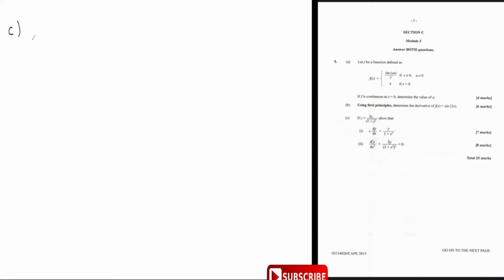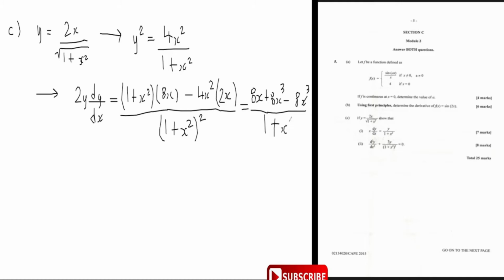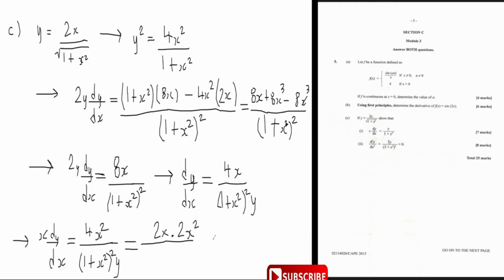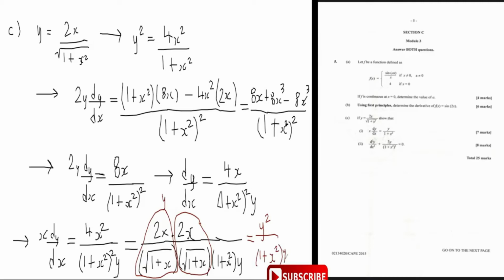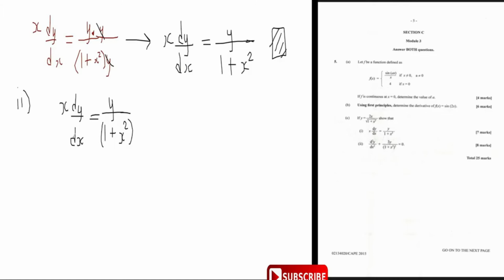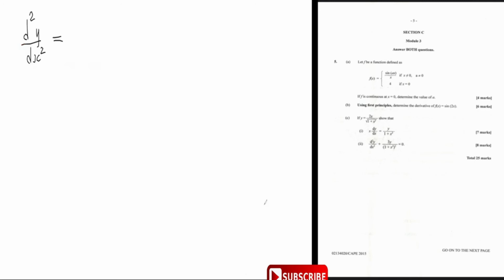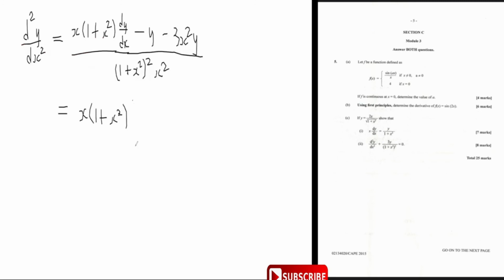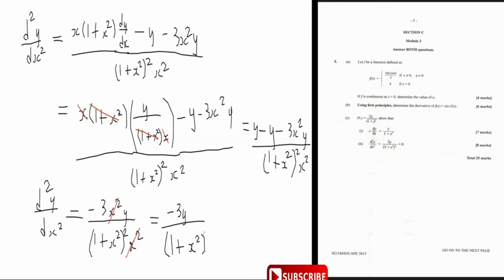PURE MATHEMATICS UNIT 1| JUNE 2015 DIFFERENTIATION QUESTION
A work through of June 2015 Differentiation Question